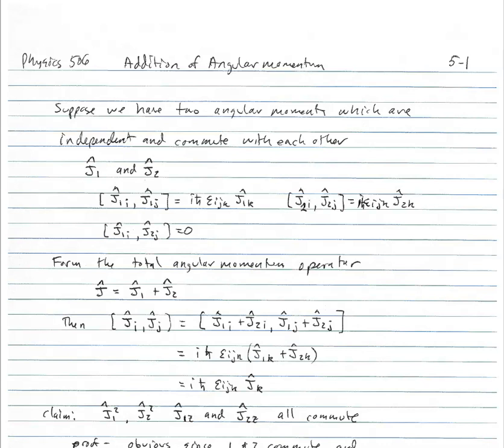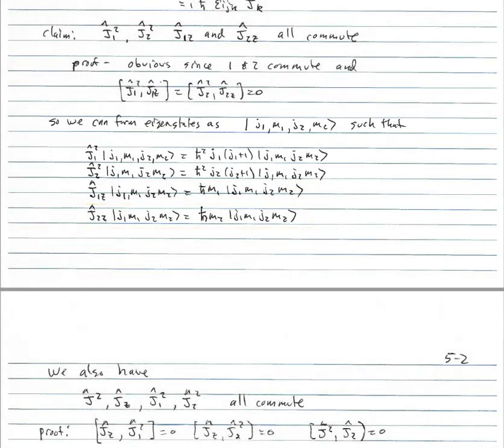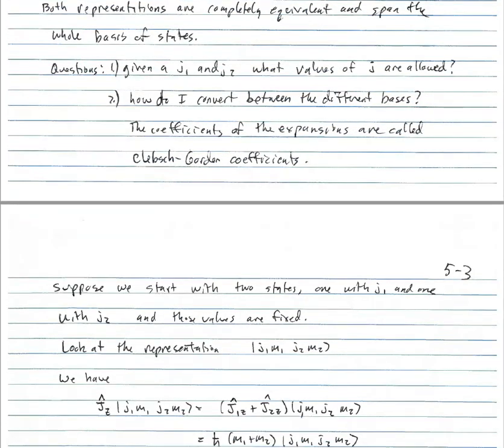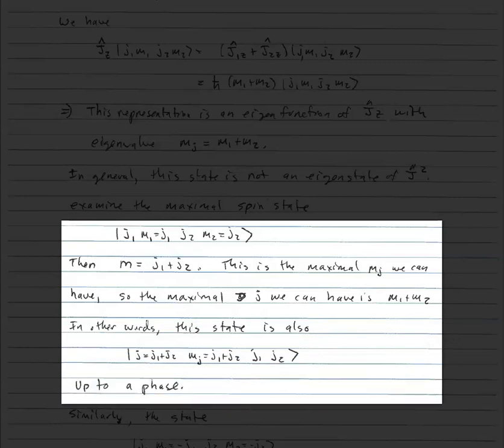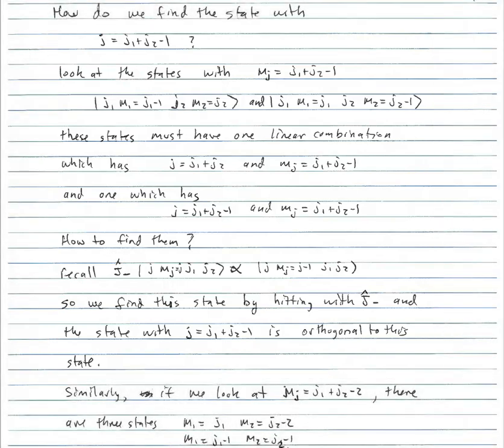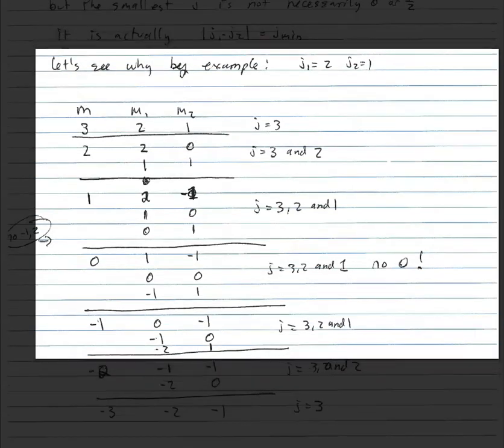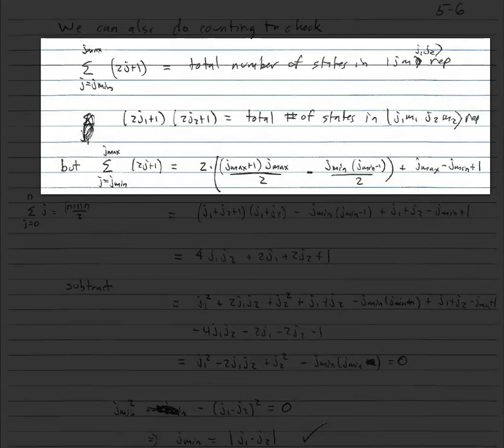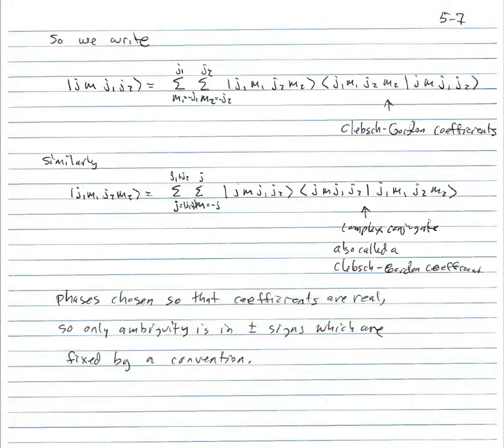Lecture12 Combining Angular Momentum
Combining angular momentum I, Physics 506, Quantum Mechanics II, Georgetown University, Spring 2021